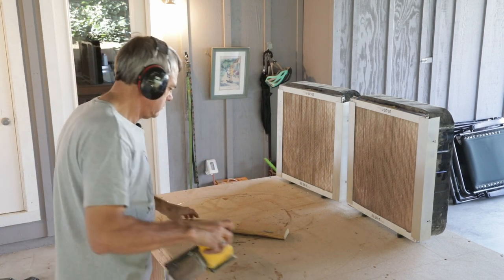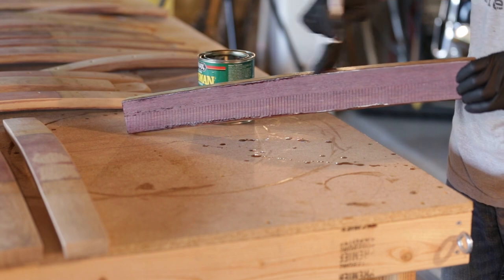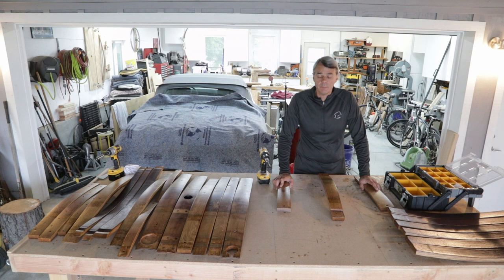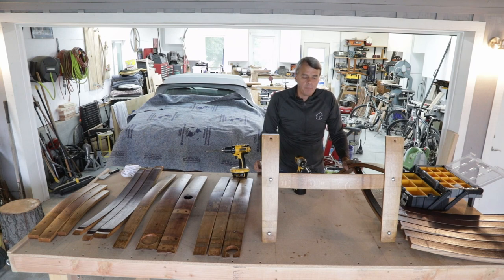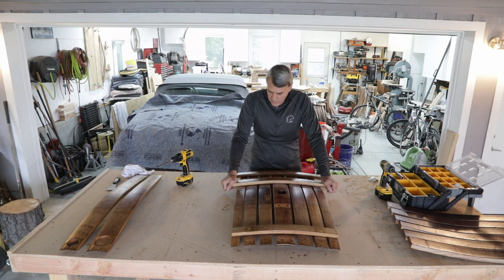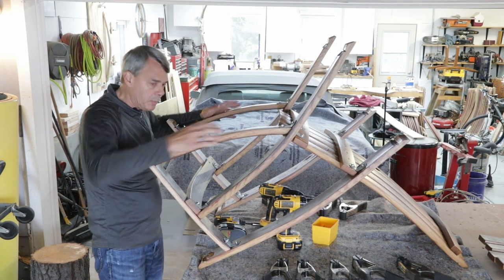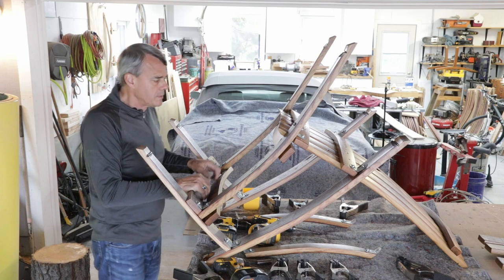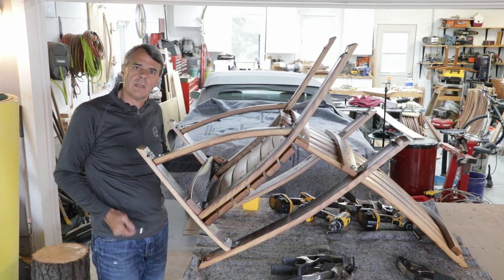Wine Barrel Adirondack Chair Part 3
Part 3 of a 3 part series on how to build an Adirondack chair from a wine barrel:
Part 1 - building the basic frame and making the brackets
Part 2 - Building the back and finishing the construction
Part 3 - Finishing and final assembly